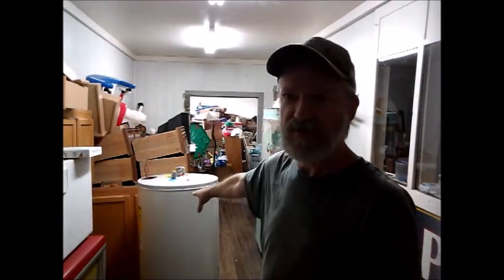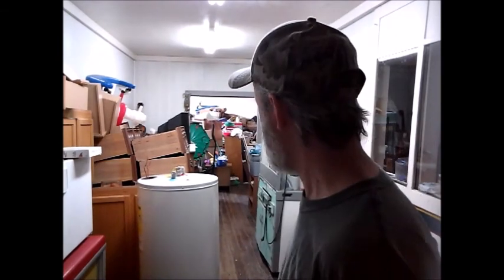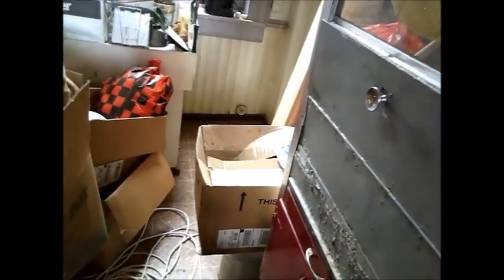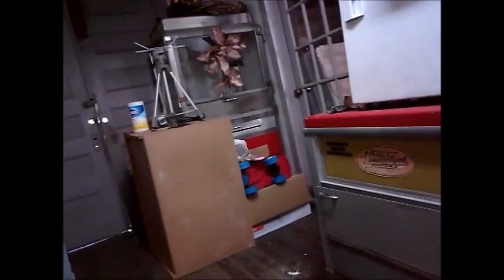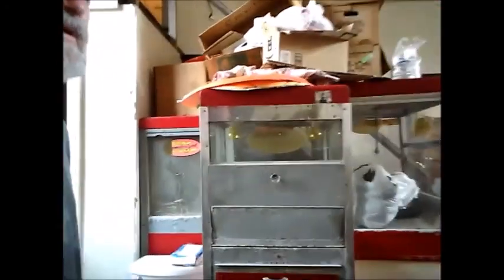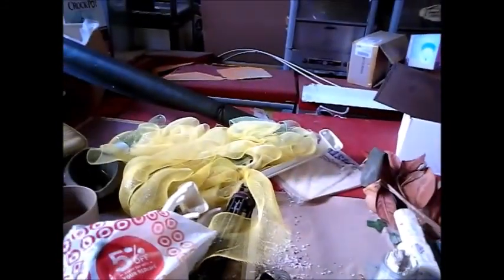The Third Floor - Giant Ice Cocoon - Water Heater Move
While working on the first floor main entrance to the third floor project, I discovered a giant ice cocoon. It is amazing to make such a major geological or archeological discovery. Today I am cleaning and moving things around to make space for items that I will be moving from the dungeon and the studio. If your interested in hot sweaty man, then this is the video for you. LOL Handy man working on big project. Handyman, handyman, handy man, building things, let's make, Make, project work, maintenance, build this. The Third Floor - It's Dark in here at night - Shed Some Light On It